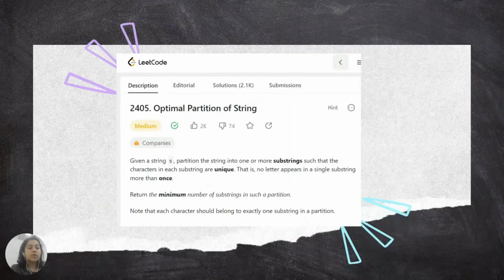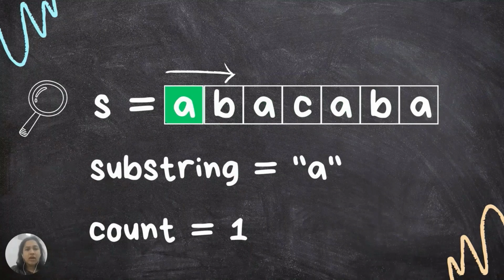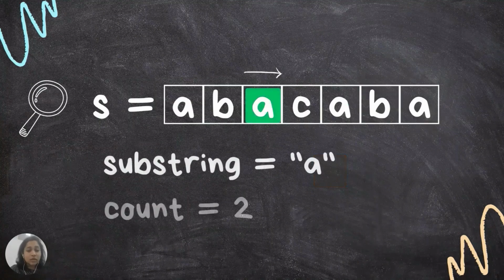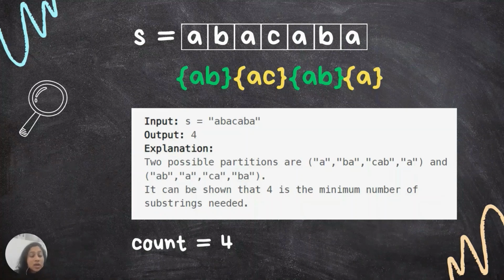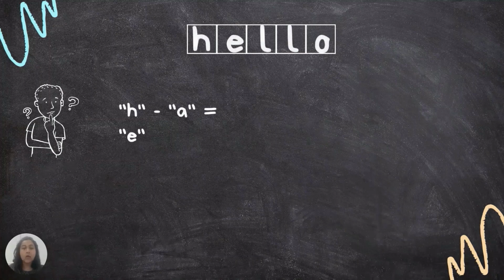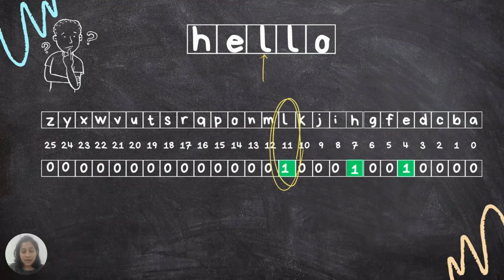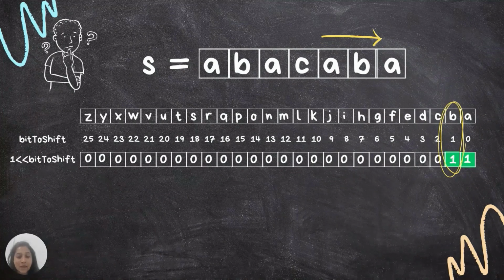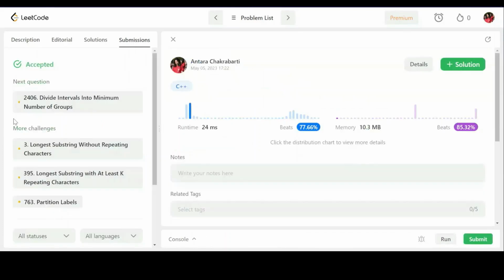2405. Optimal Partition of String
2405. Optimal Partition of String